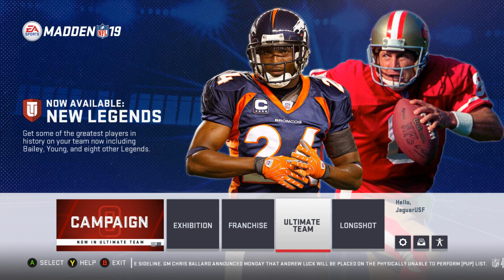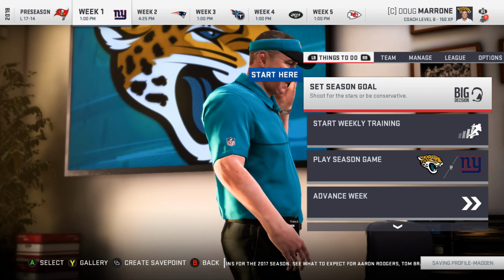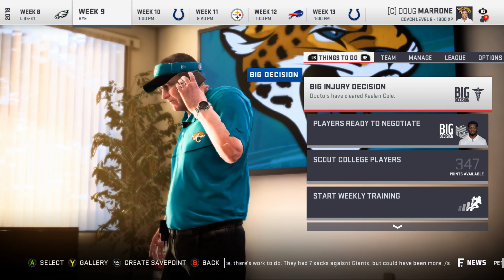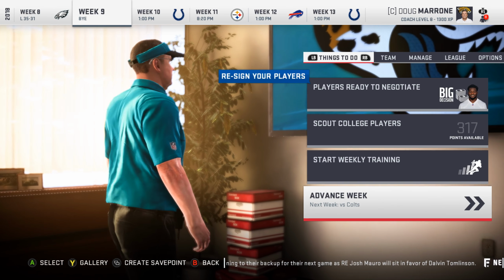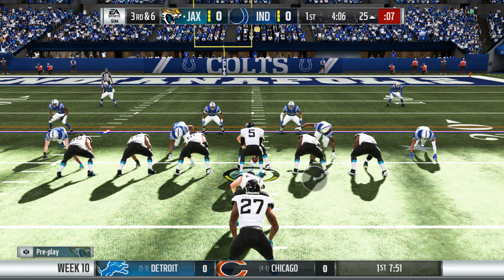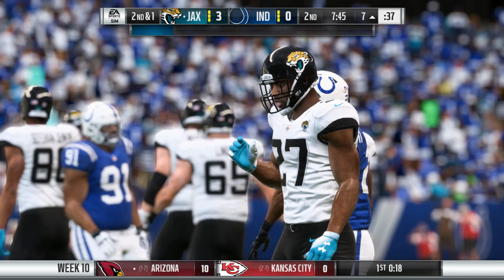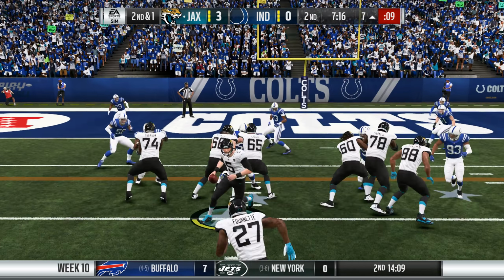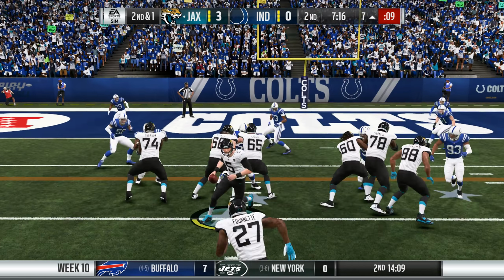Madden NFL 19 Gameplay Review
I'm playing Madden NFL 19, an American football simulation by Electronic Arts. The first PC version of Madden in 11 years, this edition is likely not as mod friendly as in the past, but performance on the PC is smooth and flexible. The game features an underwhelming “longshot” story mode, one-off exhibition games with generally lag-free online play, an “ultimate team” mode where player cards are purchased using in-game cash or real money to assemble a team, and a franchise mode with weekly gameplay strategy training, free agency, draft, player experience upgrades, and flexible game simulation options (including my favorite: you can play only important game events like 3rd downs and red zone trips). Madden NFL 19 comes with three game styles: simulation, high-scoring arcade, and a competitive mode that favors user input for jukes, stiff arms, and the like. The AI skill level can also be adjusted, from “fair” to “clearly cheating”. Controls involve a host of buttons to adjust pre-play hot routes, defensive line shifts, jukes, aggressive catches, power moves, dive tackles, and lots of others. While the commentary gets repetitive quickly, Madden NFL 19 has some nice details like occasionally very detailed comments and player-specific celebrations. The AI provides a good opponent if you’d prefer not to match up against random humans online. While Madden NFL 19 is not wholly different for players of recent console versions, its reappearance on the PC is welcome and it’s still an enjoyable game to play with an acceptable list of features.